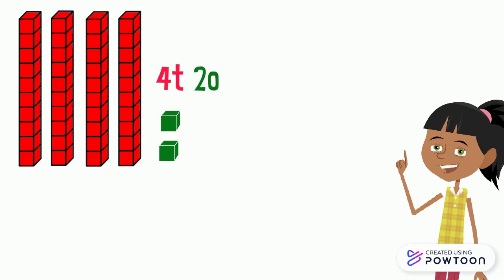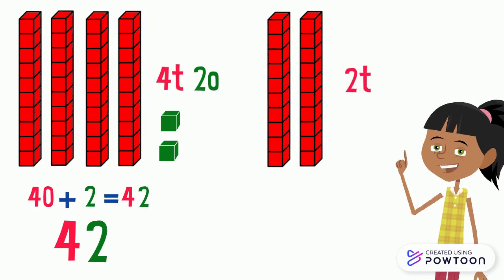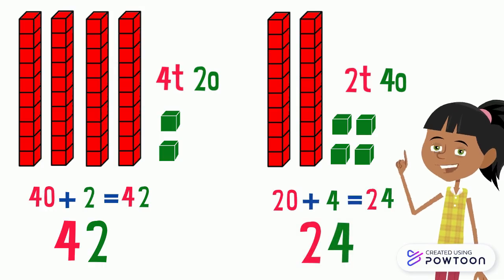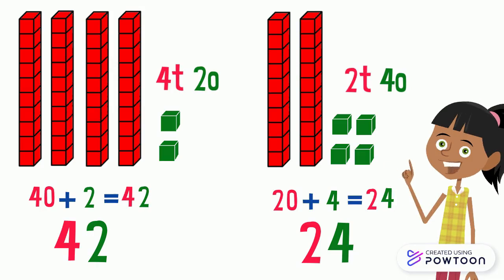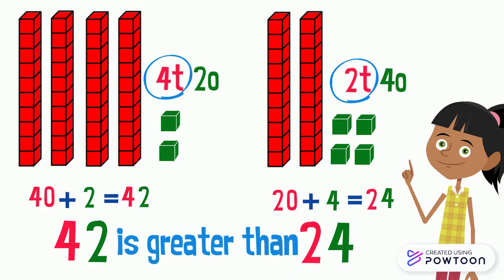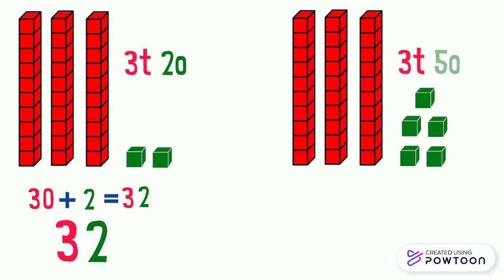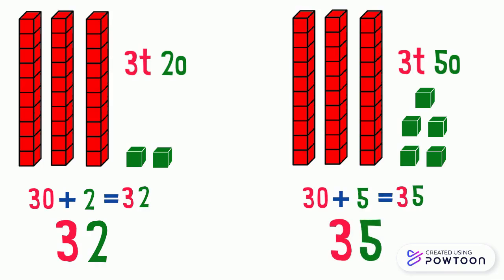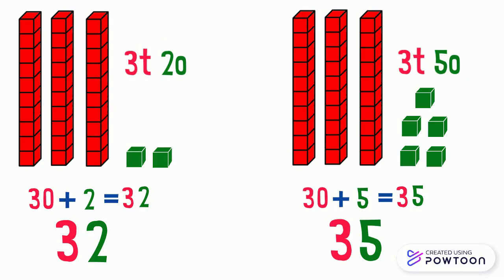comparing numbers from 1 to 49 - Grade 1